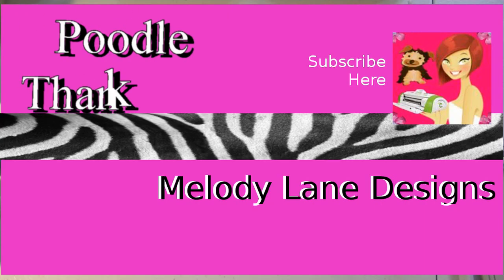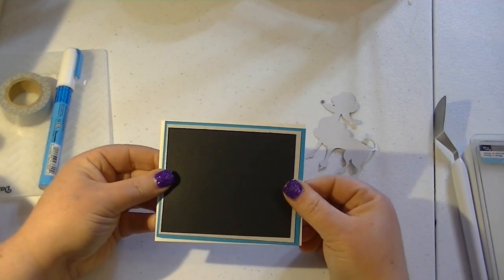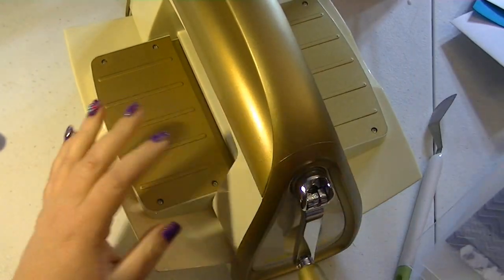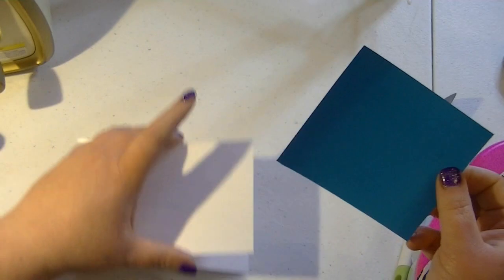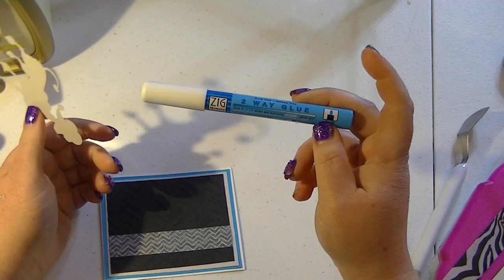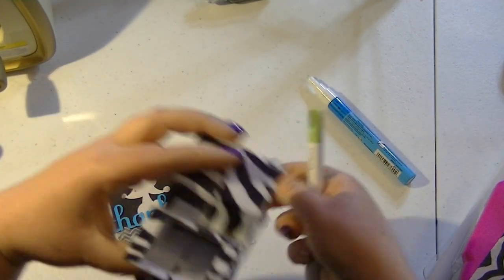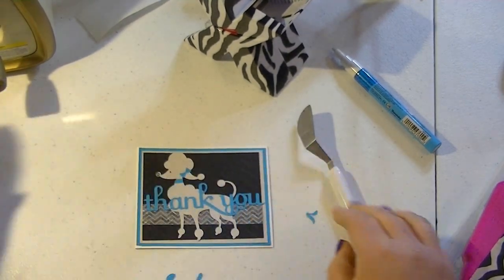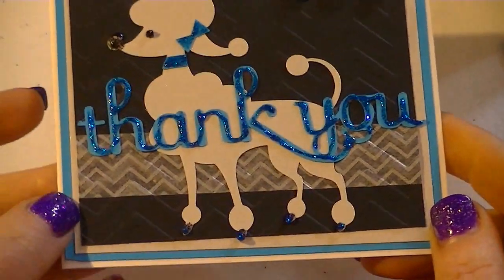poodle Thank You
This is a Thank You card I made, great for beginners. Poodle is from "Once upon a Princess" Cricut cartridge.

Melody Lane
668 N. Convent